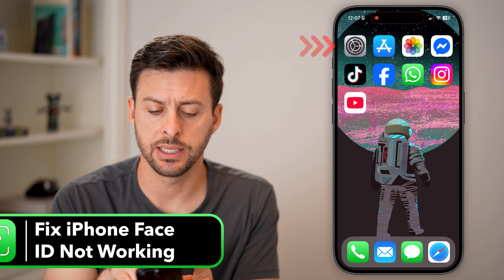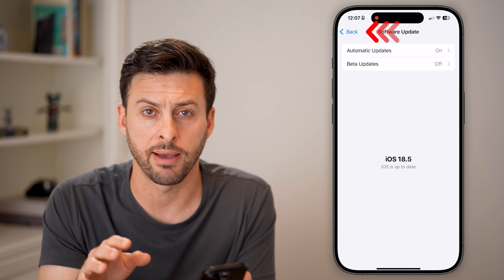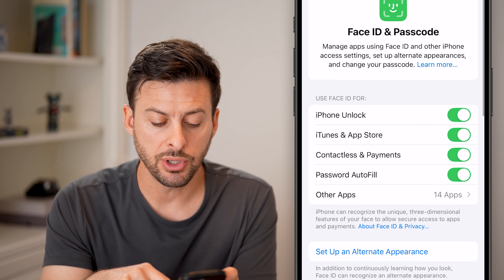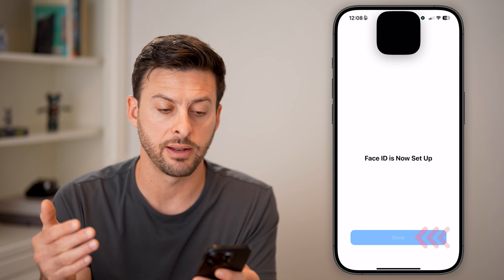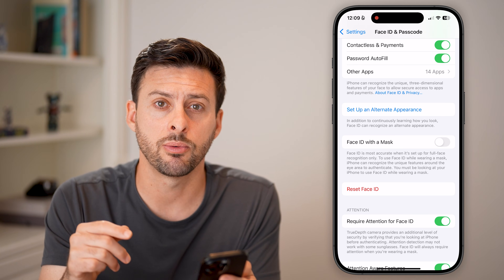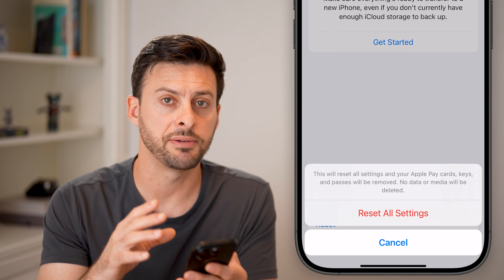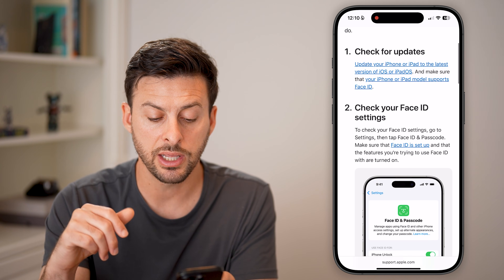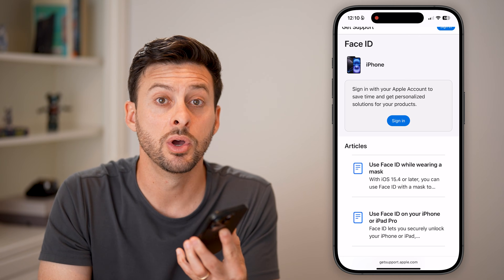How To Fix Face ID Not Working On iPhone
Here's how to fix the Face ID on your iPhone if it's not working to unlock your phone, use Apple Wallet, etc.